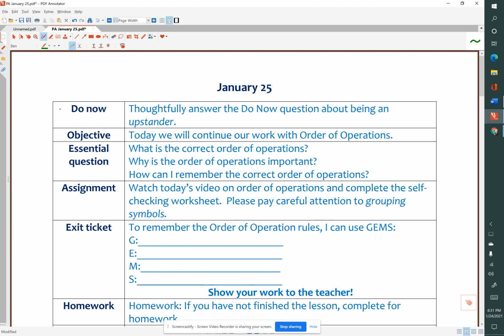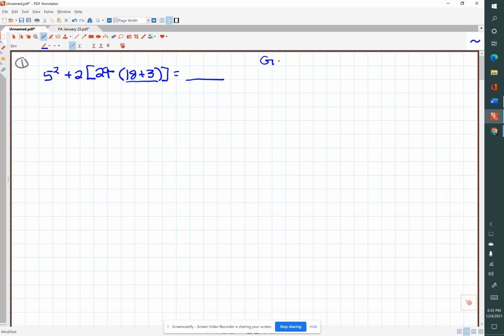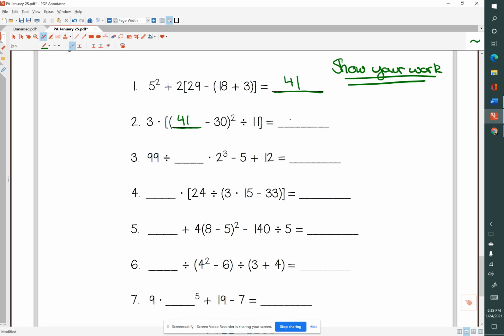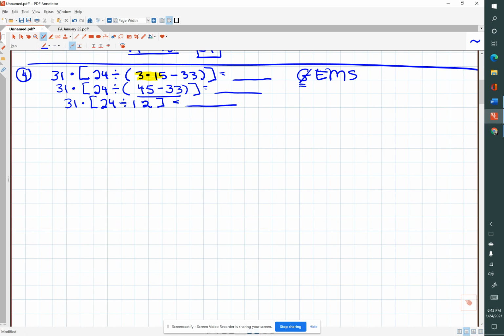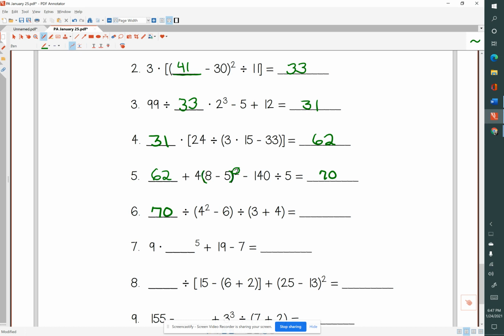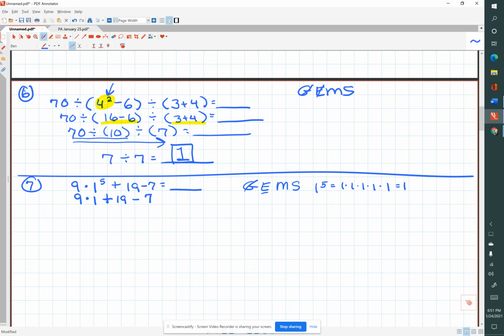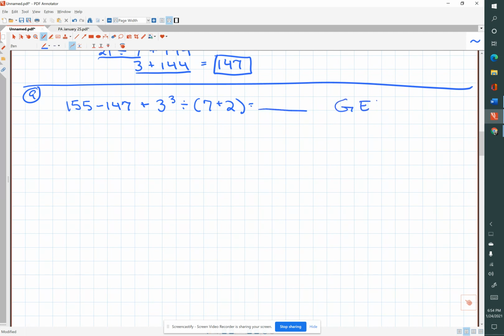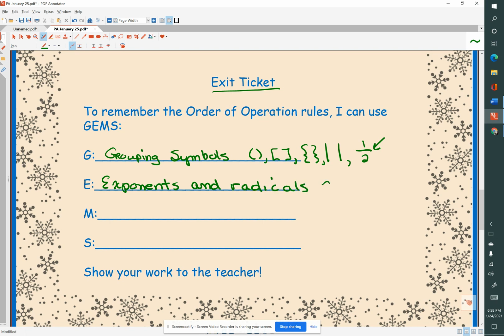Order of Operations_5